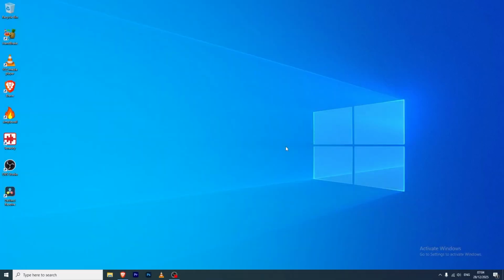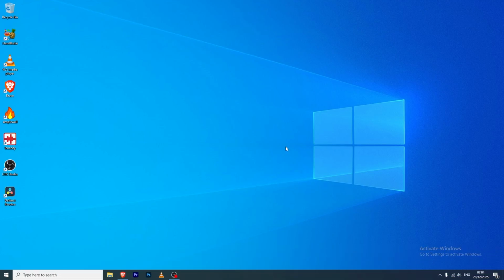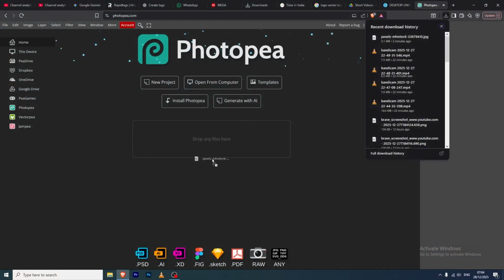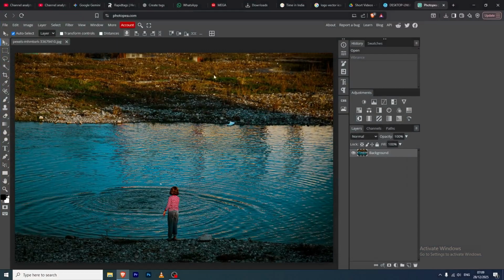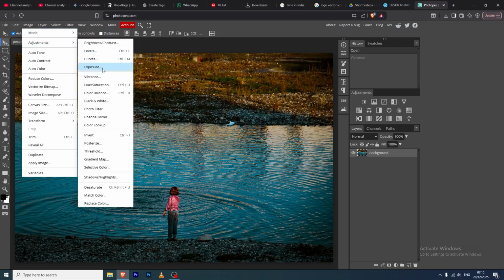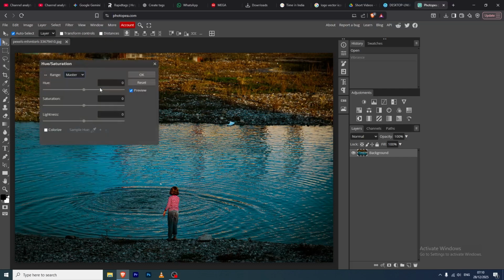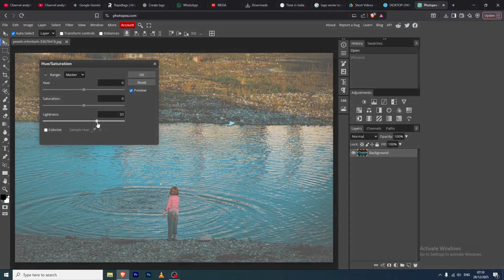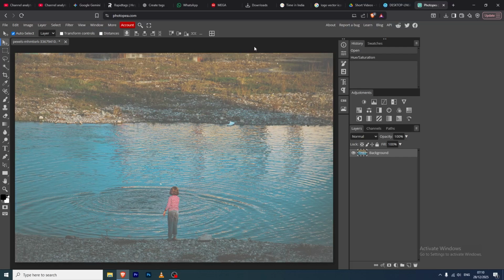How to Adjust Lightness Of An Image on Photopea [easy]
To adjust the lightness of an image in Photopea in late 2025, you can use the Lightness slider within the Hue/Saturation menu for a quick, uniform change or use an adjustment layer for a more controlled approach. The simplest method is to go to Image Adjustments Hue/Saturation (or press Ctrl + U) and move the Lightness slider to the right to brighten the image or to the left to darken it. For a professional, non-destructive workflow, click the New Adjustment Layer icon (the half-filled circle) at the bottom of the Layers panel and select Hue/Saturation; this allows you to tweak the lightness levels at any time via the Properties panel without losing original image data. While the Lightness slider is easy to use, be mindful that it adjusts the entire tonal range equally, so for more precise lighting changes that preserve your blacks and whites, you might prefer using a Curves or Levels adjustment layer to specifically target the midtones.